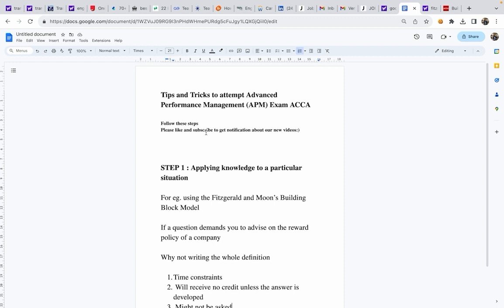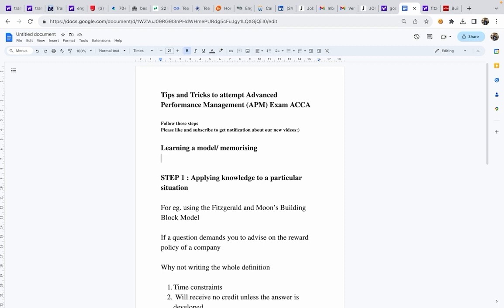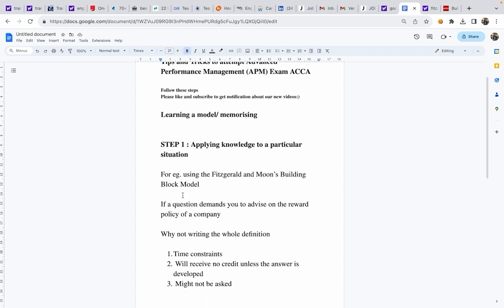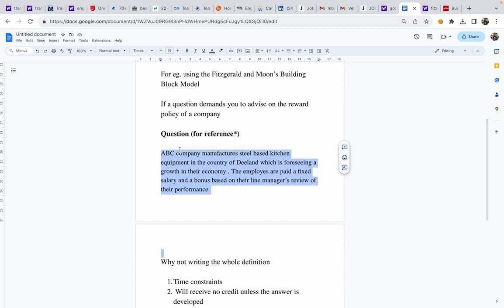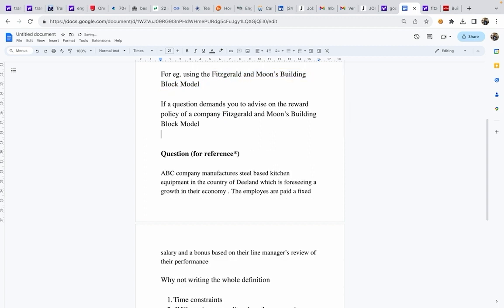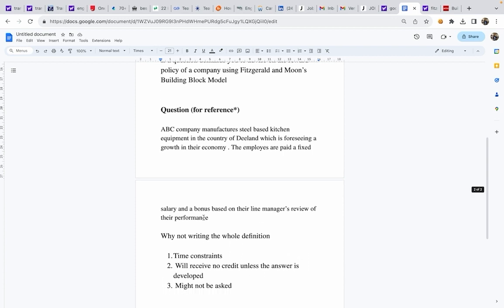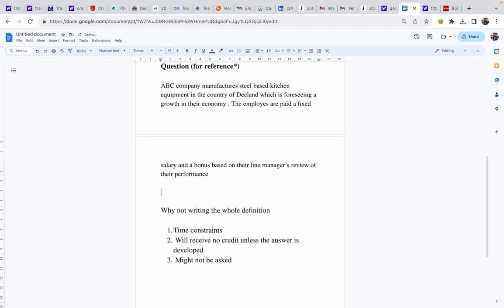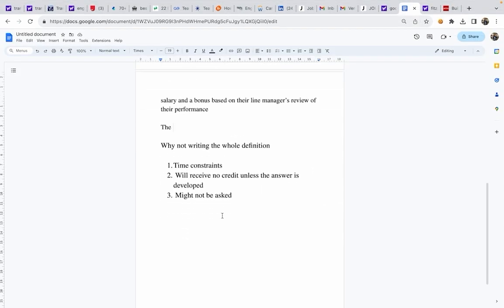ACCA APM Tips and Tricks| How to attempt the exam| Understanding the question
This videos will describe how to attempt Advanced Performance Management Exam P-5 level ACCA. The first and foremost is understanding the requirements, specifically applying skills/knowledge to a question to gain maximum marks
Follows for more such tips and tricks